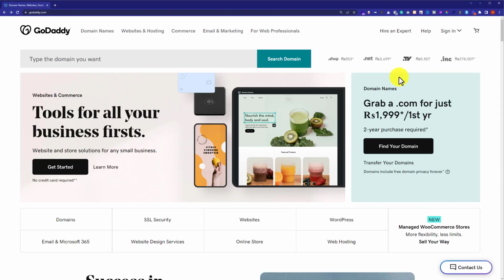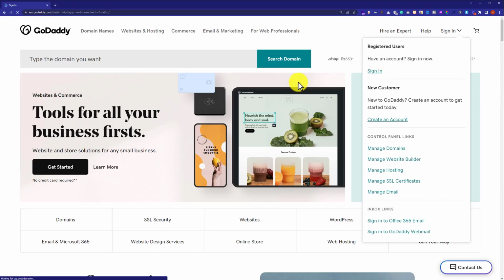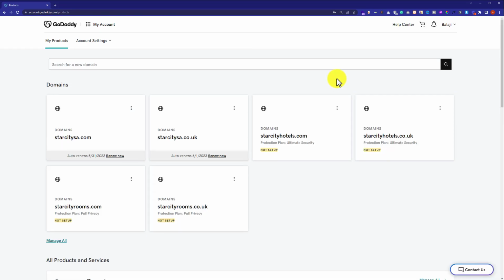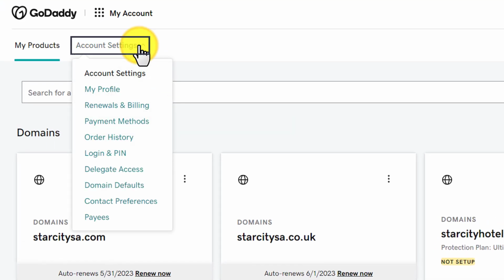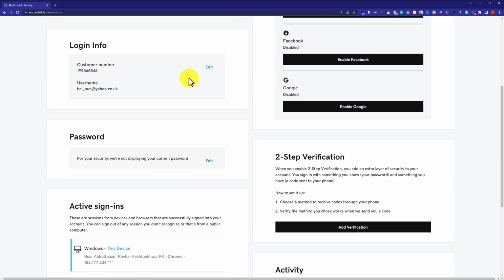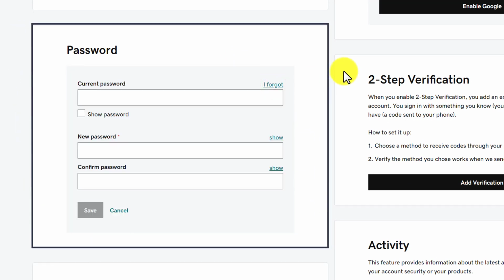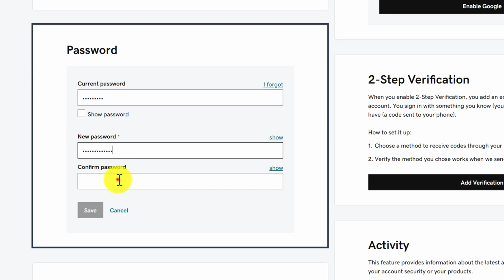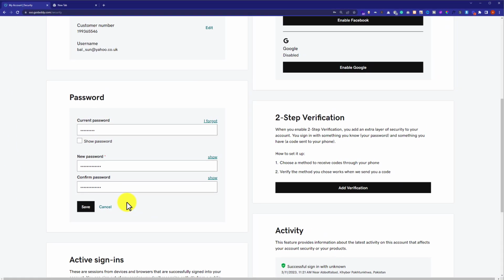How To Change Godaddy Account Password 2026 | Godaddy Password Change Or Reset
Want to change GoDaddy account password, then this video is for you. In this video, I’ll show you how to change GoDaddy account password in 2026. GoDaddy password change or reset will only take you two minutes. It is important to change GoDaddy account password on regular basis to prevent your godaddy account from hacking.

In This Video Tutorial You’ll Learn :
1. how to change GoDaddy account password
2. GoDaddy password reset
3. GoDaddy password change

Follow the simple steps to change GoDaddy account password:

1. Login to your Godaddy Account
2. Click Account Settings and then click login & Pin
3. Scoroll Down to the password Section and click Edit
4. Add your new Godaddy account password and click save.
That’s it you have successfully changed GoDaddy account password.